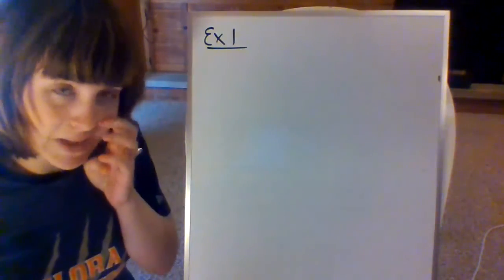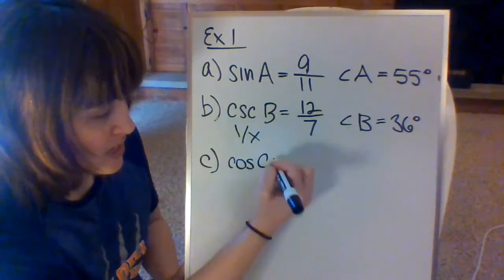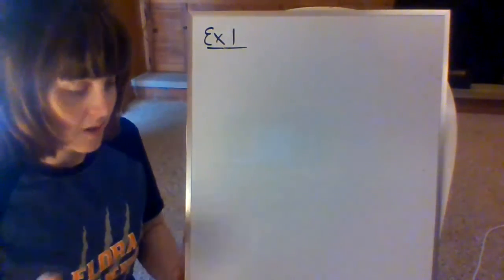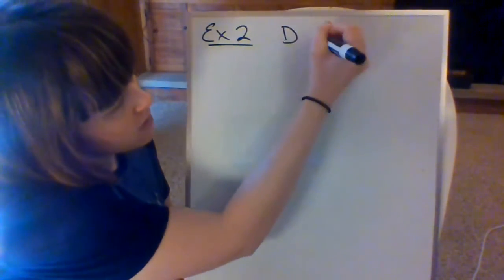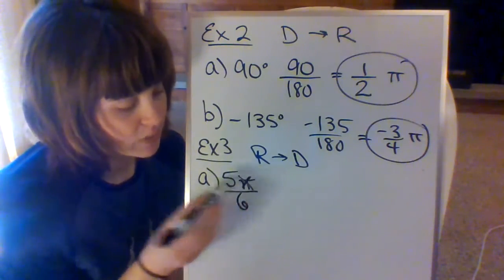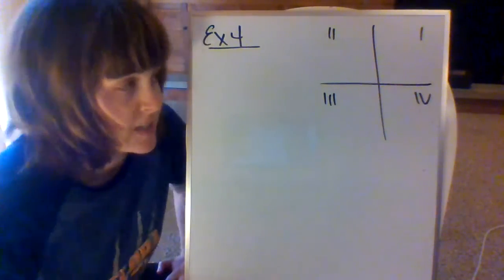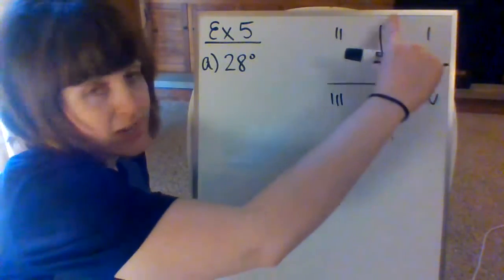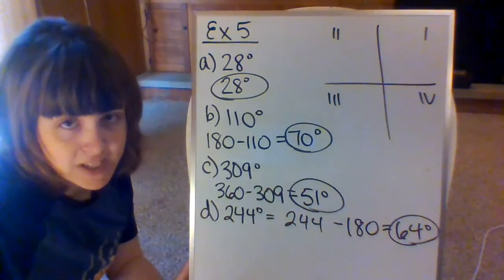3/30 Mon - Alg 2: Review of Trig Ideas Day 2